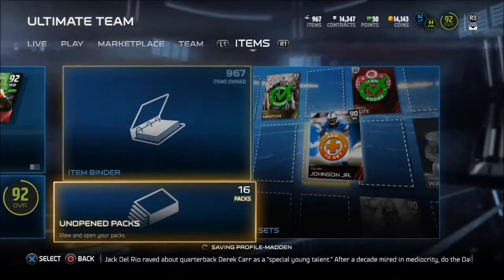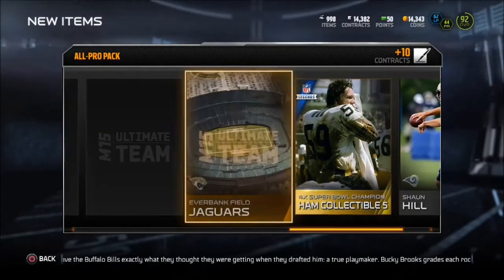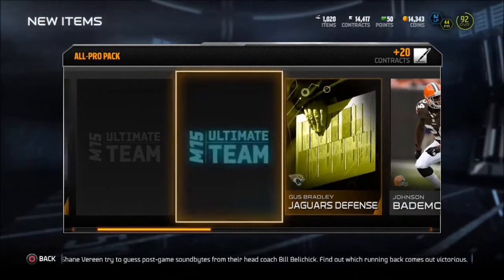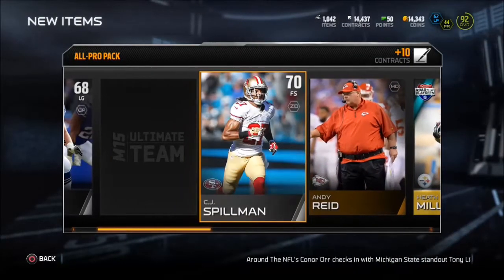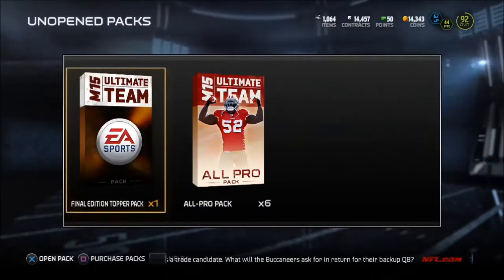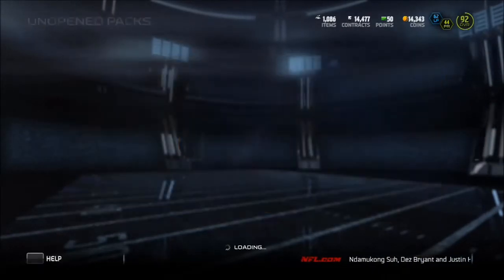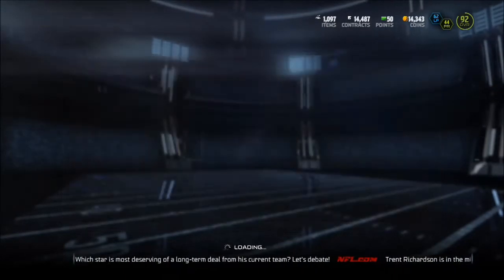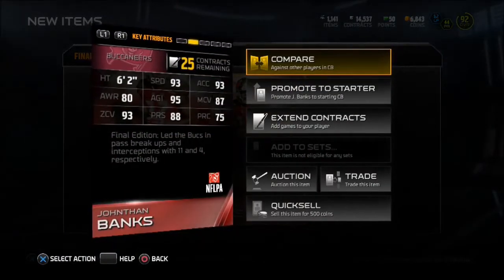Mut15- Its Raining Elites!!!!